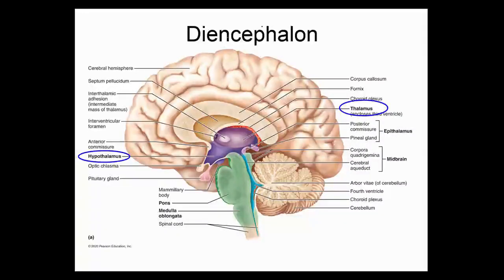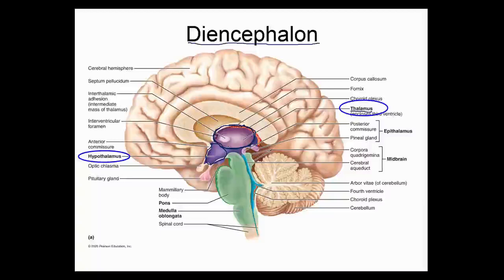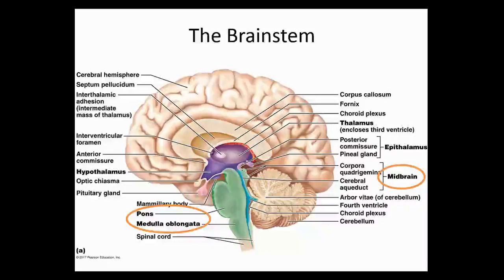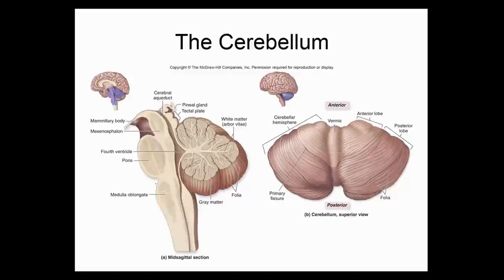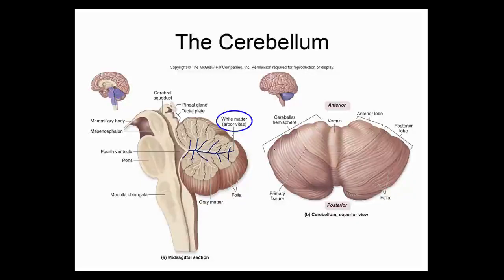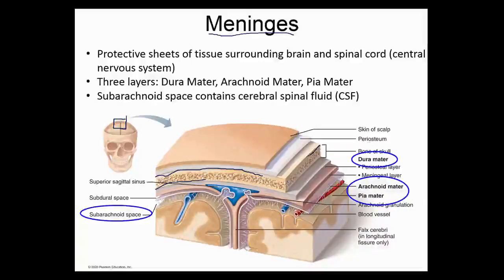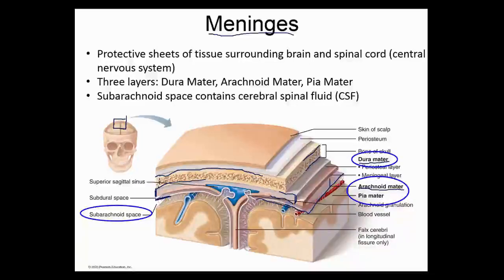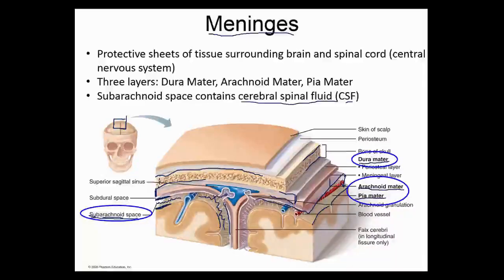Module 7 - Nervous System II - Part 2